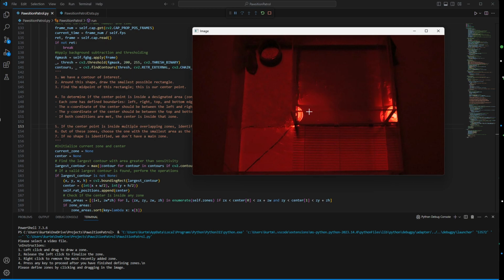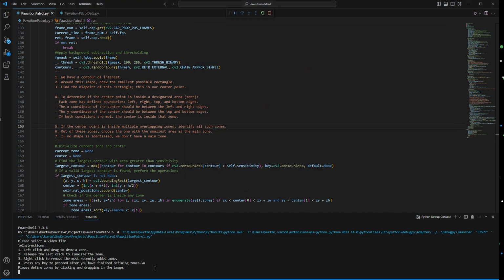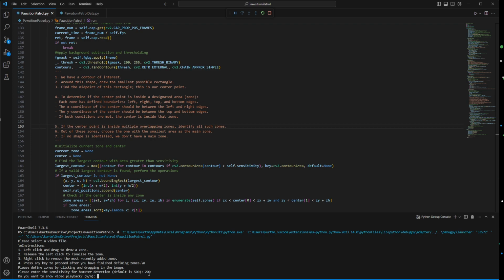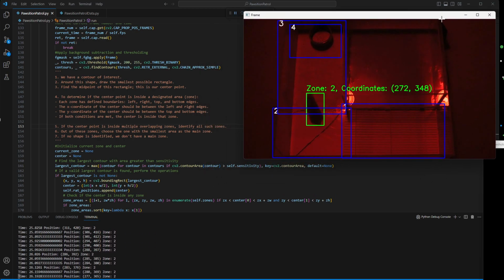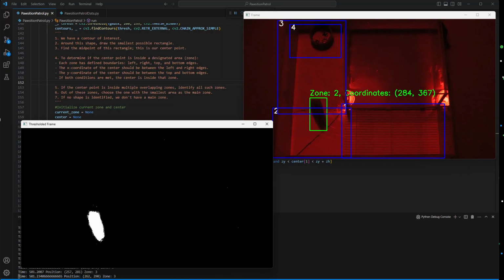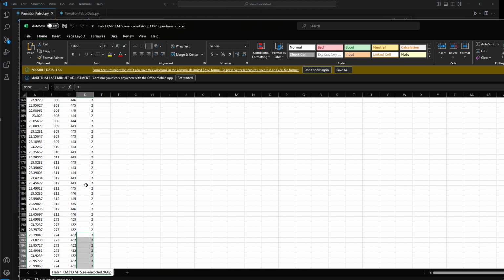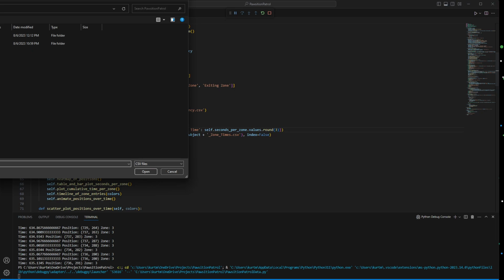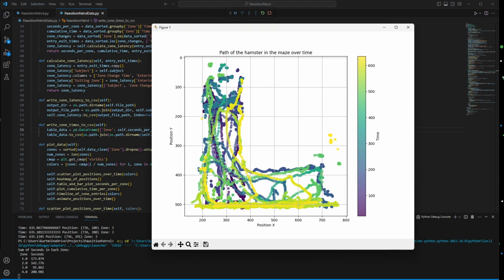Tracking Hamster Movements with Python and OpenCV: PawsitionPatrol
This is an overview of a script (PawsitionPatrol) I made for my brother for tracking the movements of a hamster over time. Using Python and OpenCV, the script identifies and records the hamster's positions within distinct zones.

Publication from this project.

Other publications from my brother.